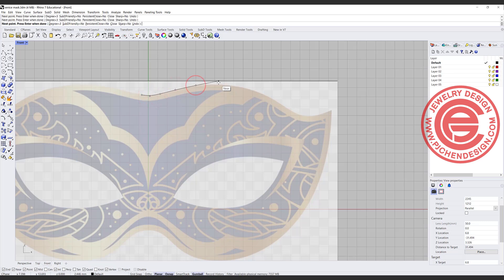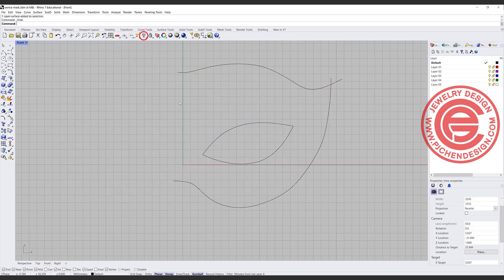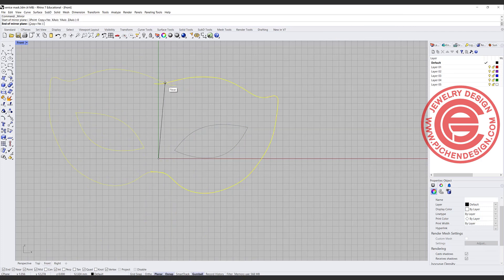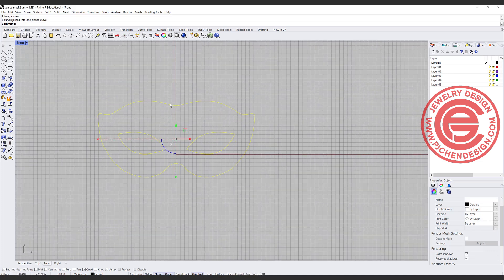Venice Mask 3D Modeling Tutorial with Rhino 3D #252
In this organic form 3D modeling tutorial with Rhino 3D. I would like to share a way to edit the control points to get smooth form like Venice Mask.

★☆★ If you found this video helpful, help me to spread the word by liking or commenting. It helps me to reach more people and allow me to create more more videos!